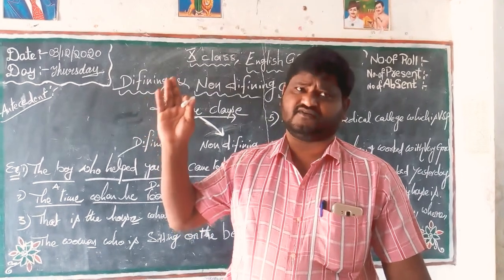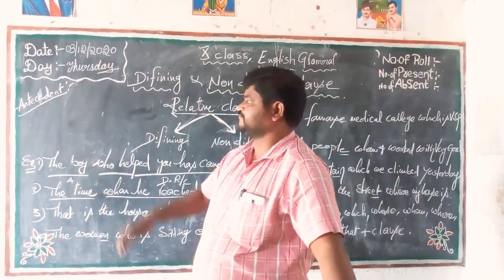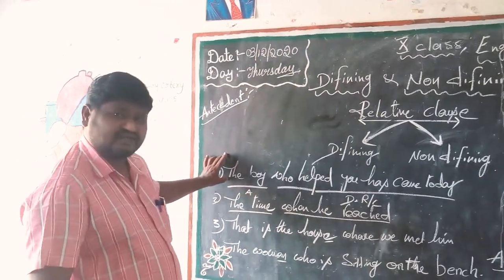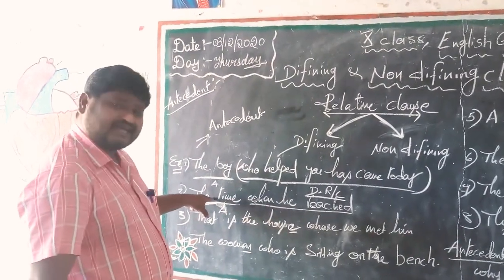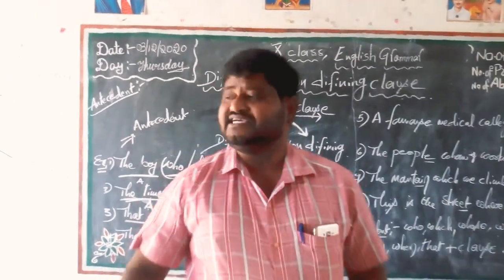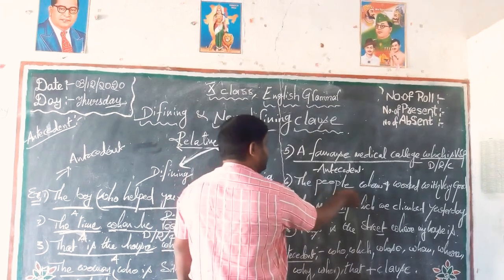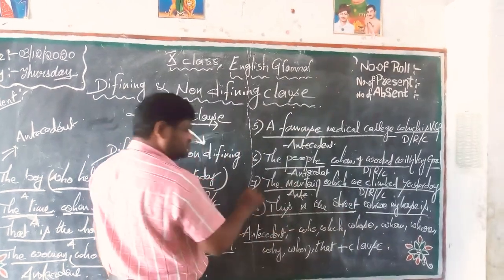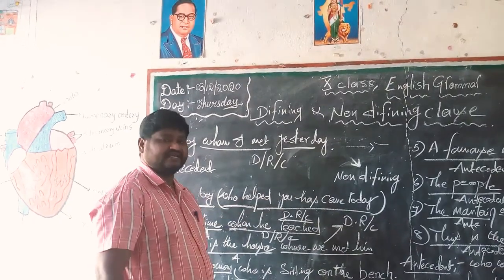part-1 DIFINING and NON DIFINING RELATIVE CLAUSE